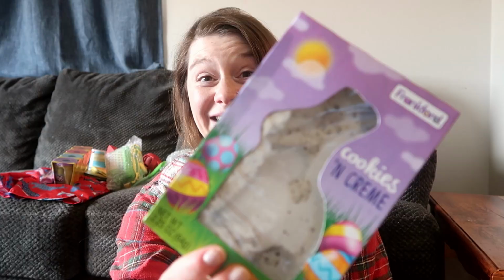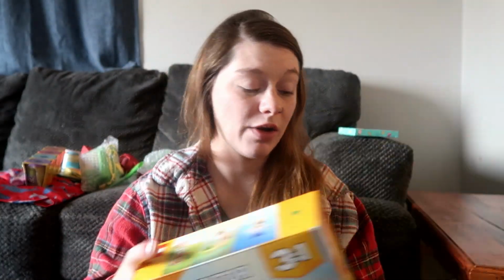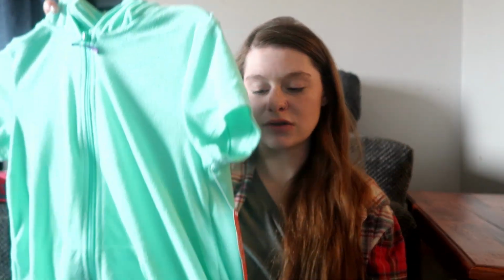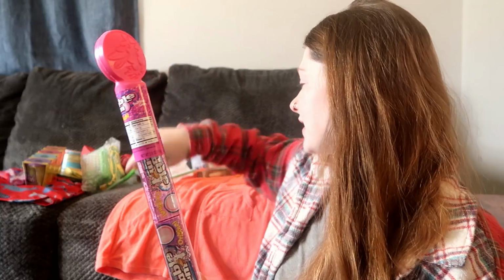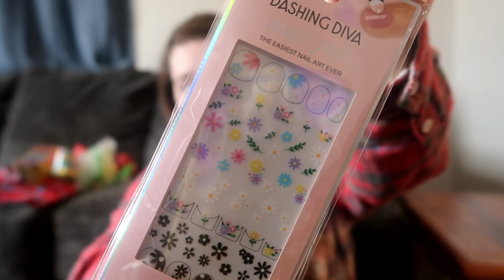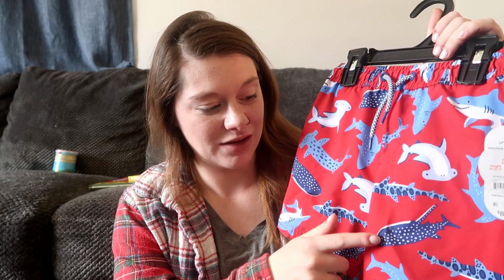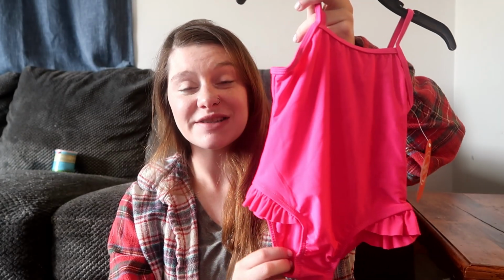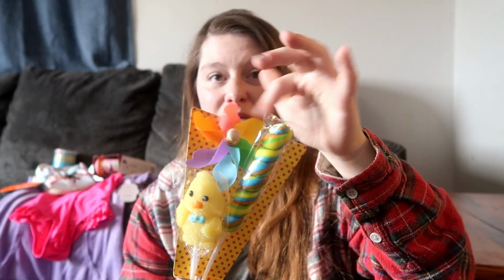What I Got My 4 Kids For Easter NO JUNK | Easter Basket Ideas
Today we are talking about what i got my 4 kids for easter to fill easter baskets with things they will need and use all summer long. No Junk here, only things that are needed but still will help make summer fun. Lets go!

How to catch the easter bunny book
The Flower Thief book
Bug catcher set
turtle duck plushy

LINKS HERE

Storage containers
WaterBath Canner
Dr. Bronners Pure Castile Soap Pack
Glass Spray bottle 3 pack
Glass Spray bottle 2 pack
Pasta and Beyond Machine
Kitchenaid flex edge beater
Pasta making Manujal hand press
Donut pans
Food Grade 5 gallon buckets
Ball Canning Cookbook
Mrs. Wages Canning cookbook
Ninja Food Processer
viking bowls
Emershion blender
22 quart roaster
food saver vaccum sealer

My Apron